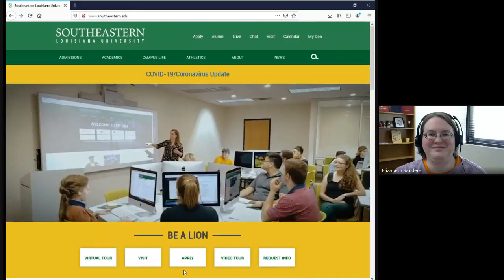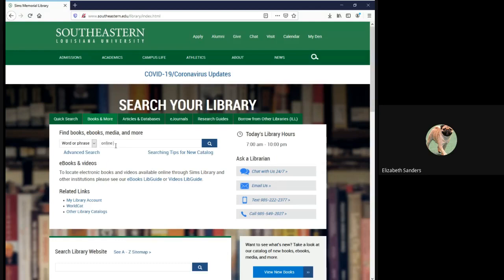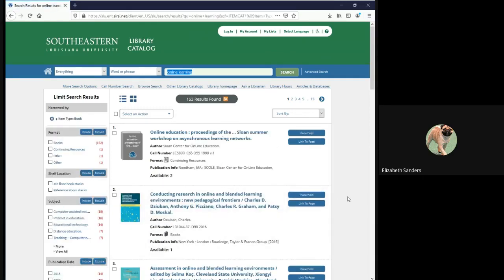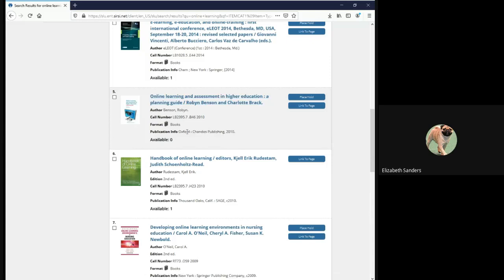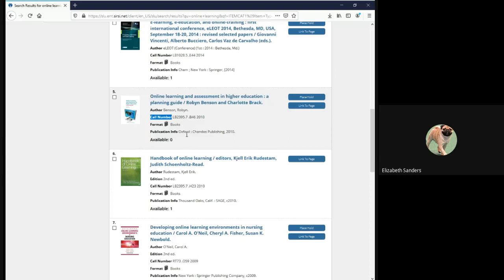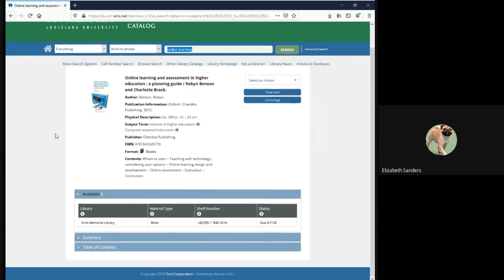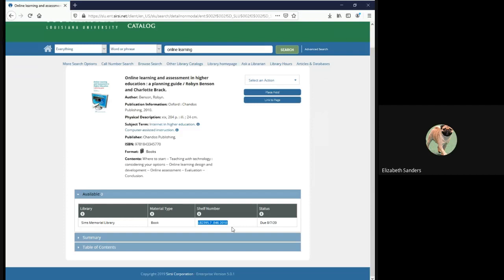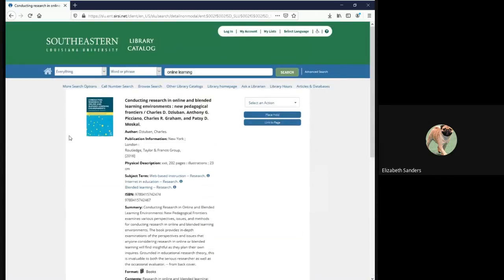Basic Searching: Library Catalog Demo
In this video, I provide a demonstration of locating and searching Sims Memorial Library's Library Catalog. I also discuss how to locate citation information for sources in the Library catalog.